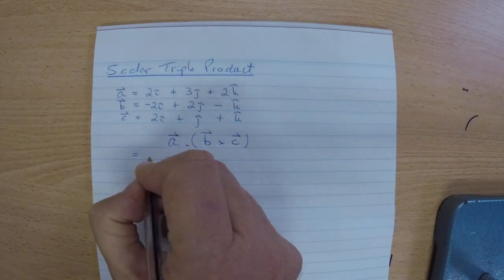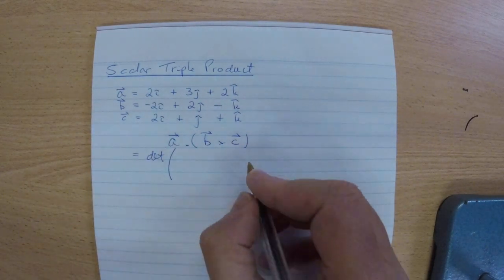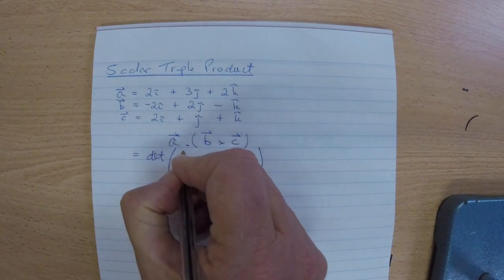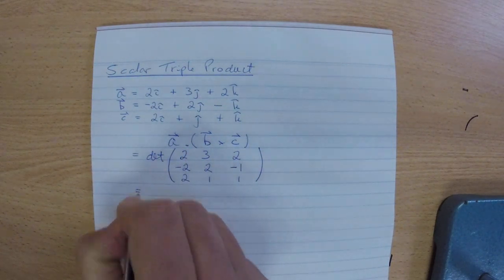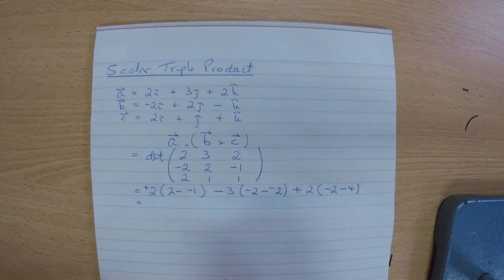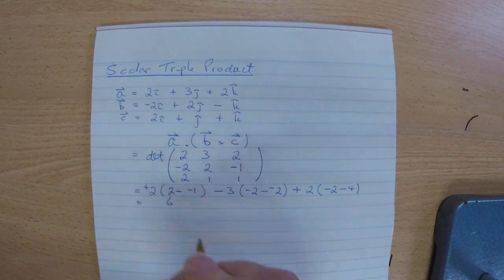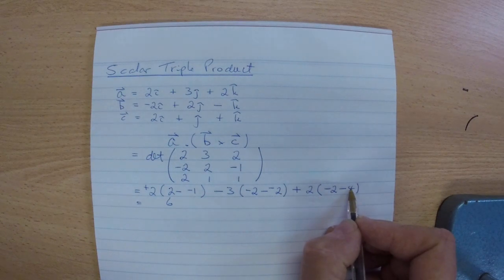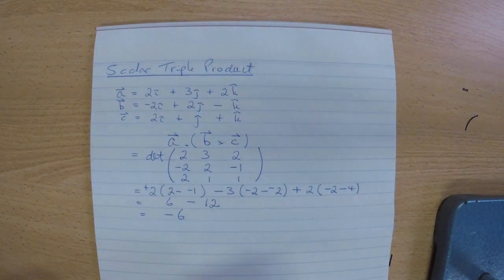Scalar Triple Product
Scalar triple product using i, j, k basis vectors.